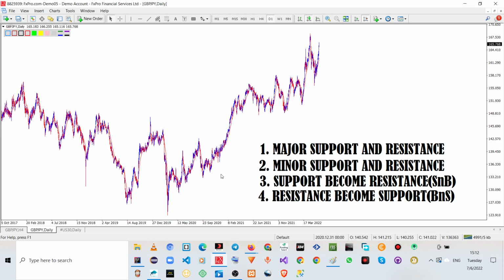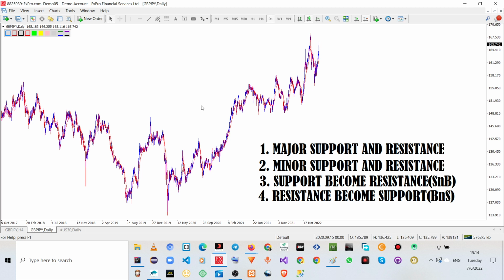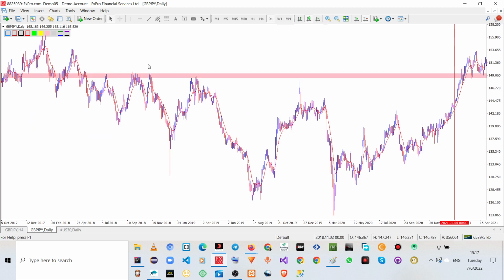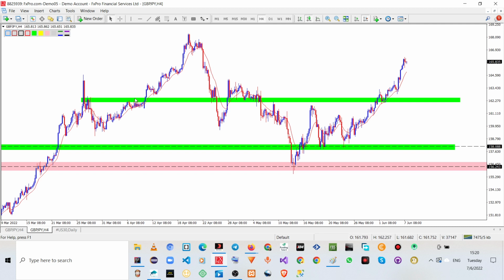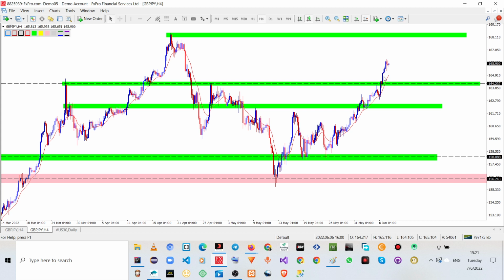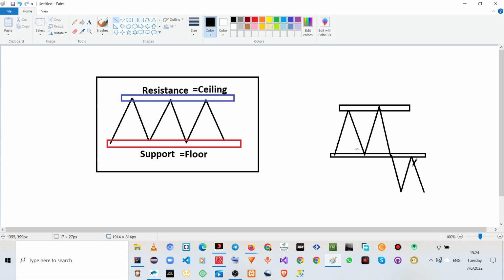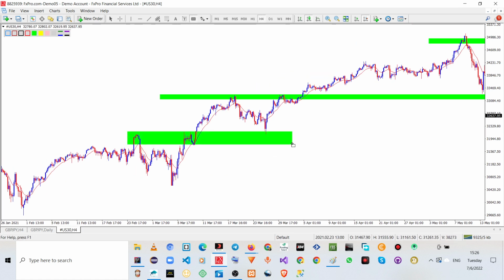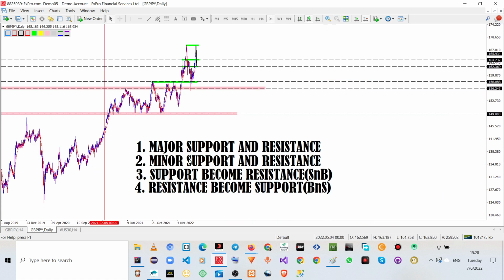Support and Resistance Strategy [] Part 1 [] US30 [] GBPJPY []